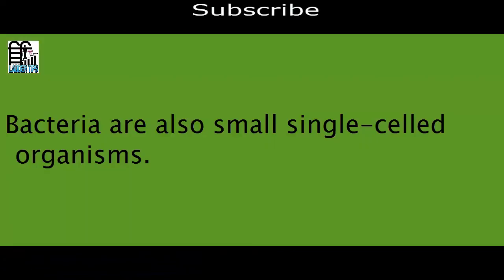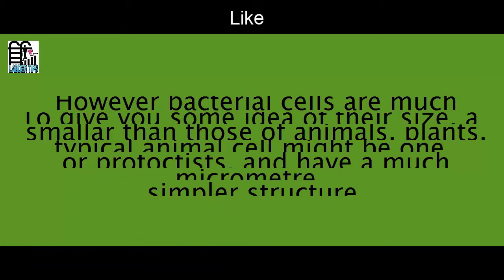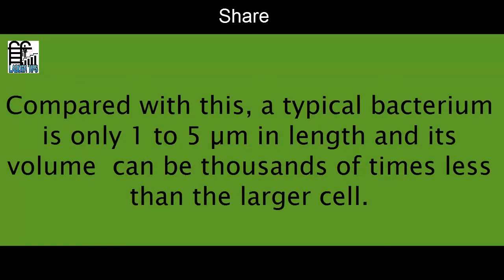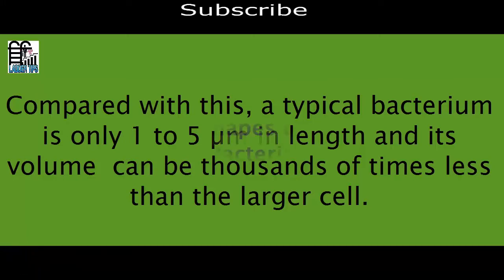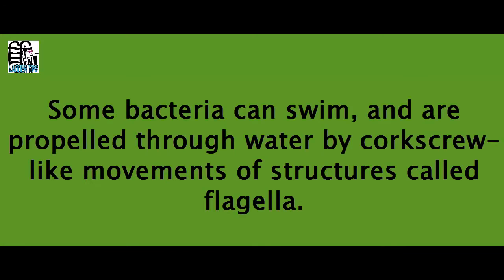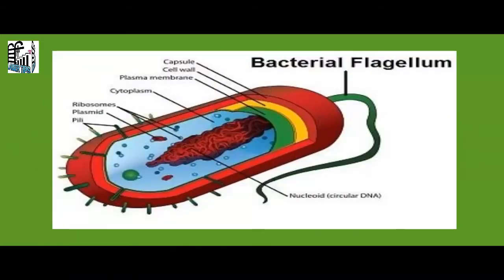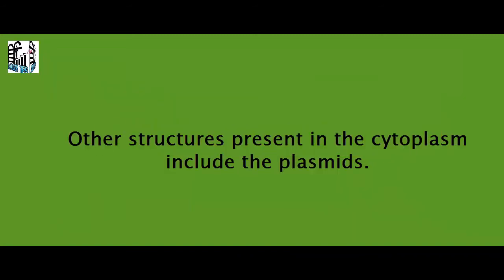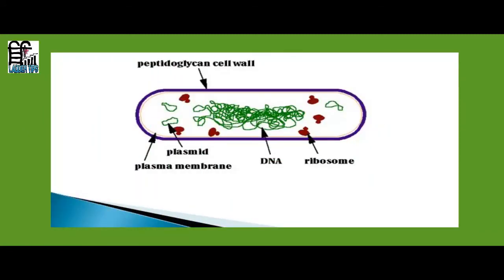Biology//Structure of Bacteria// LADDER TIPS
Bacteria are also small single-celled organisms.
However bacterial cells are much smallar than those of animals, plants, or protoctists, and have a much simpler structure. To give you some idea of their size, a typical animal cell might be one micrometre, is a millionth of a metre, or a thousand of a millimetre.Compared with this, a typical bacterium is only 1 to 5 µm in length and its volume  can be thousands of times less than the larger cell.

      by
LADDER TIPS